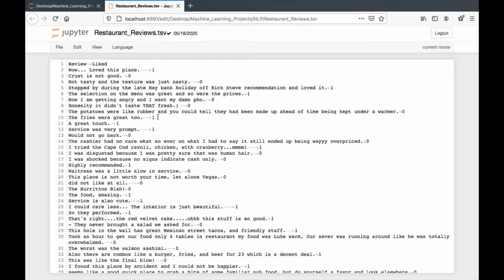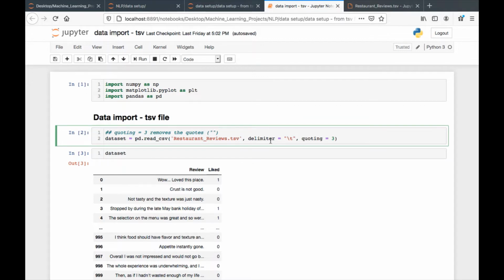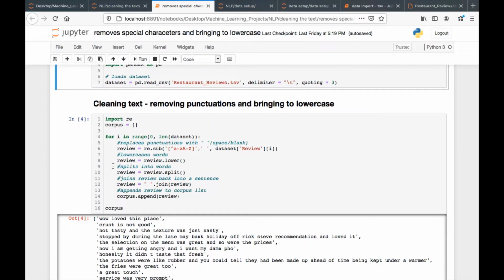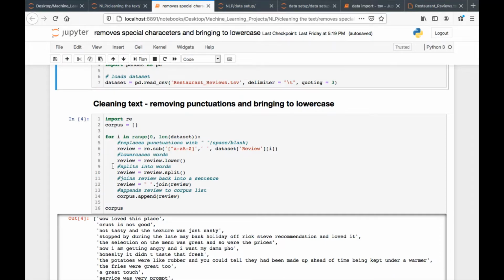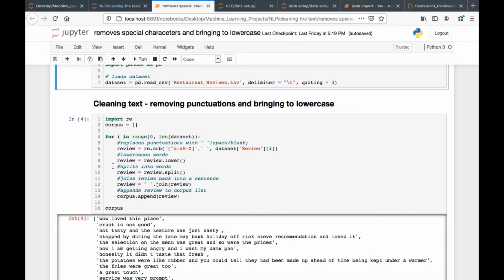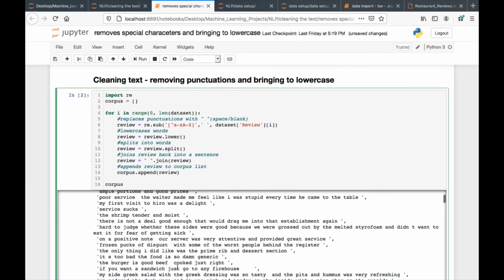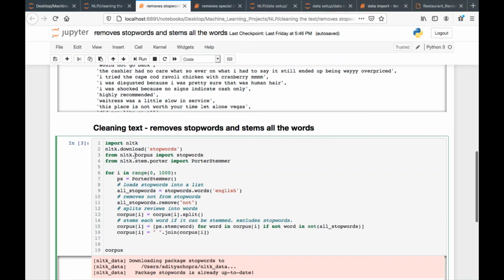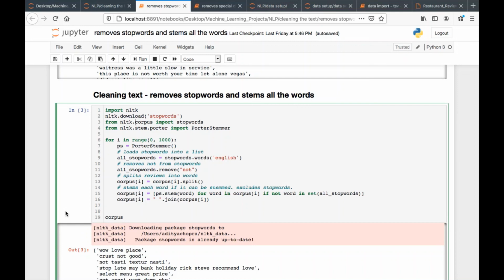NLP - Sentiment Analysis Part 1 : Data Import, Data Cleaning